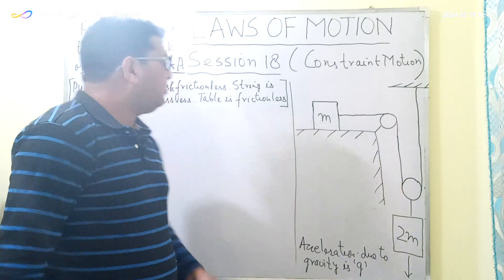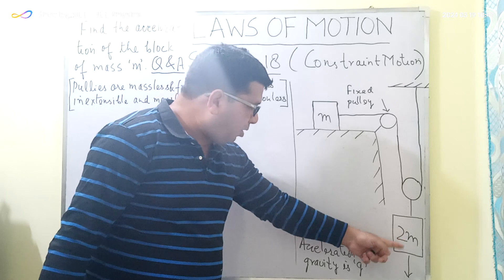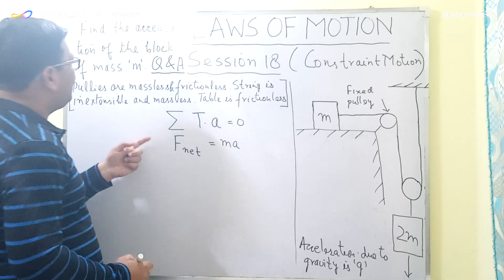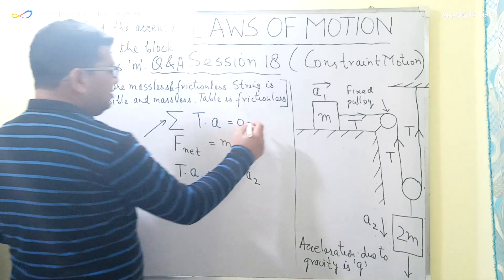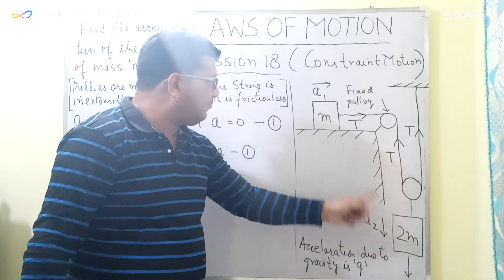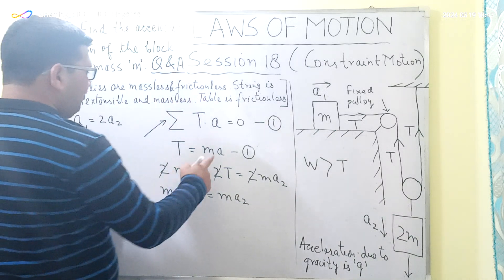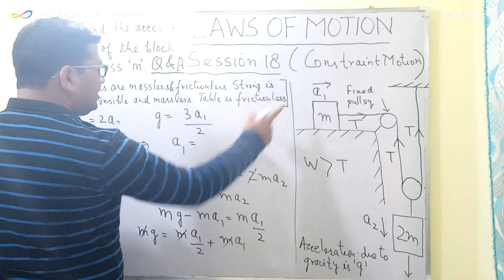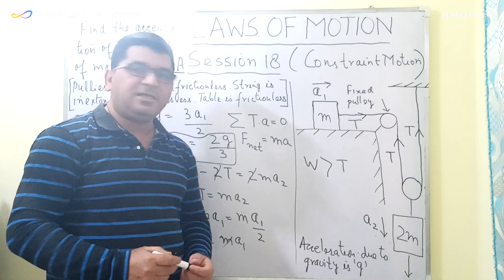Constraint Motion on a Horizontal Surface ( Q and A Session 18 )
Centre for IIT -JEE and NEET exam preparation